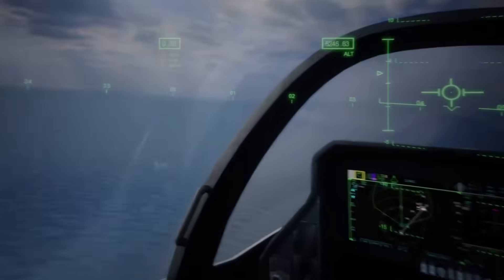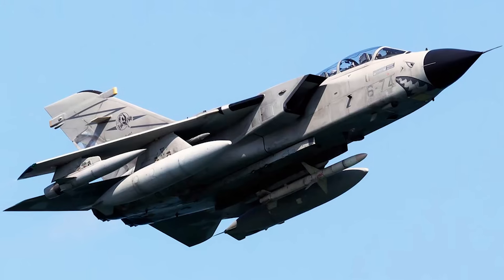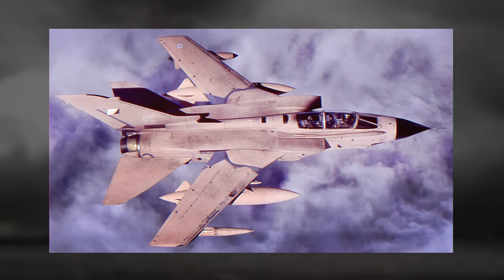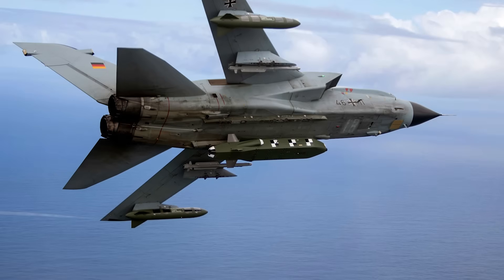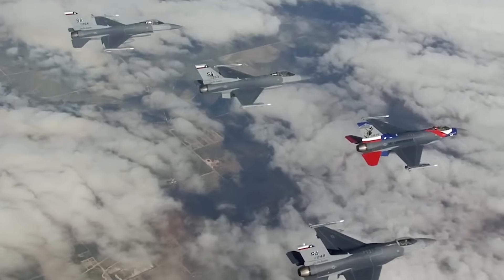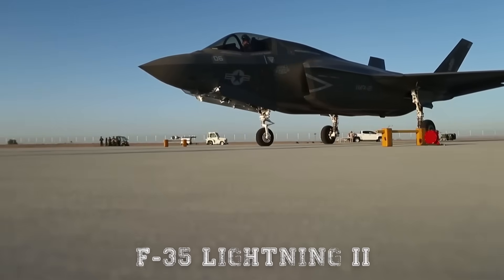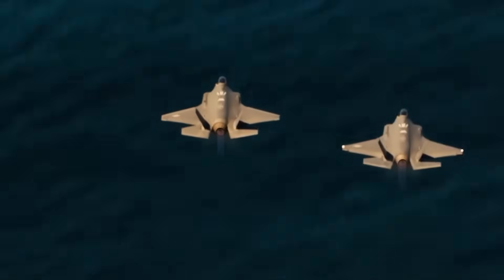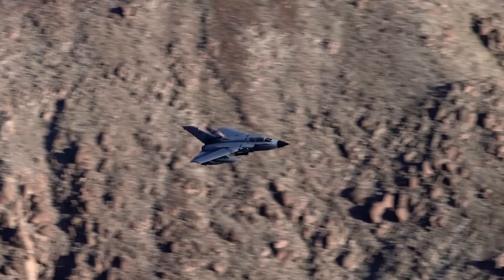GERMANY Testing NEW Panavia Tornado After INSANE Upgrade!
In the era of stealth fighters, digital cockpits, and autonomous drones, one aircraft continues to hold its ground in the heart of Europe’s air forces — the Panavia Tornado. For over four decades, this twin-engine, variable-sweep wing aircraft has remained a symbol of German engineering partnership and NATO’s multirole air power. Despite its age, the Tornado’s ability to adapt, upgrade, and perform diverse missions has kept it relevant well into the 21st century. This video explores the story of Germany’s Tornado — its origins, capabilities, modern upgrades, and its evolving role alongside the Eurofighter Typhoon.

Video and image credit: Bundeswehr; Imperial War Museums; BFBS Forces News.